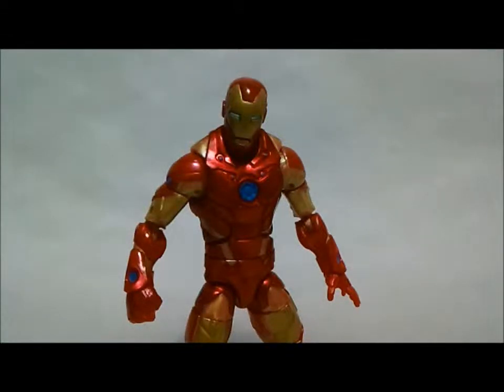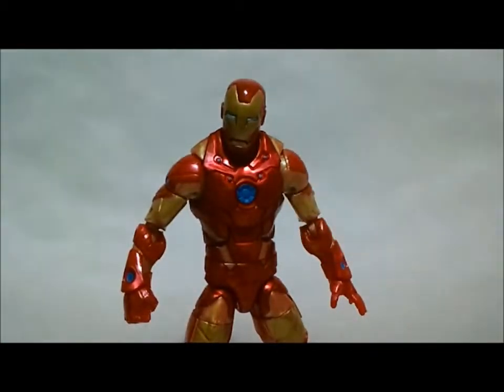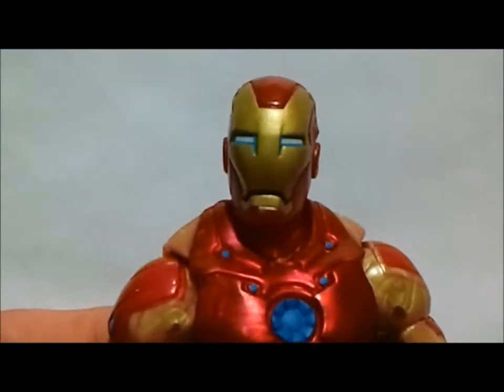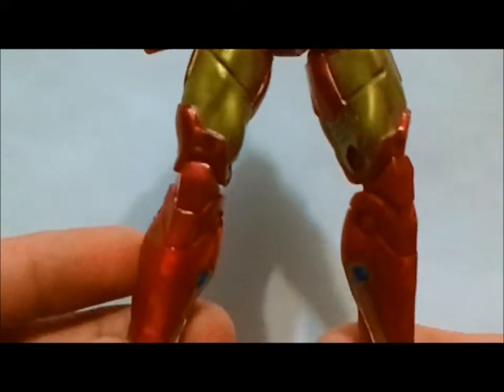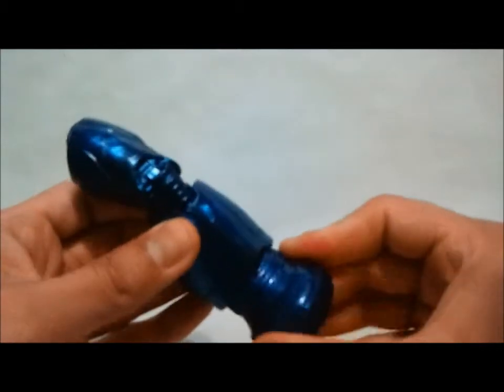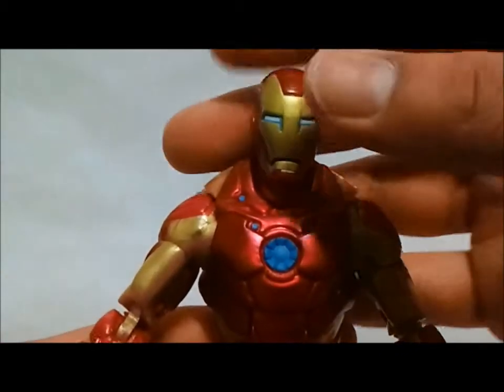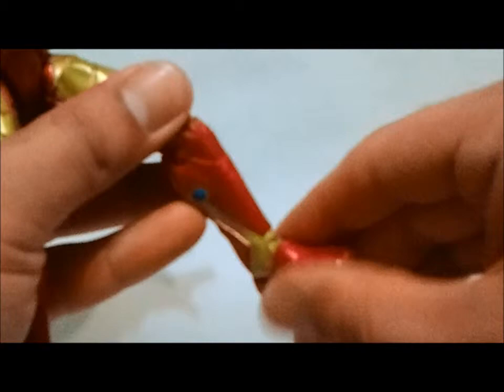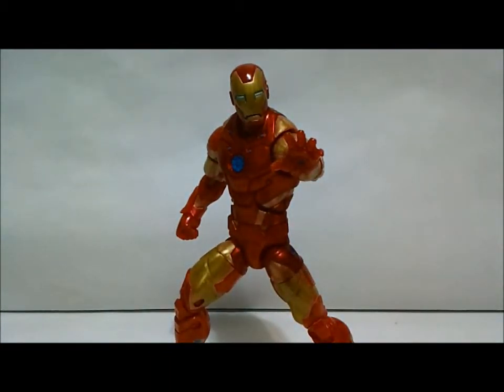Heroic age Iron Man Review